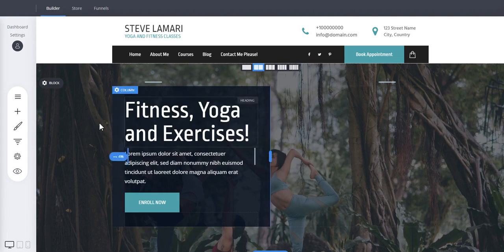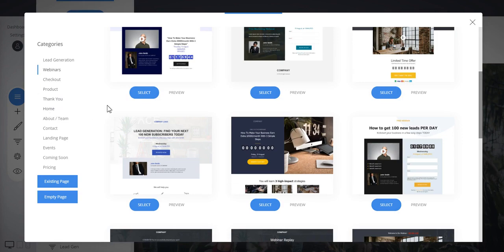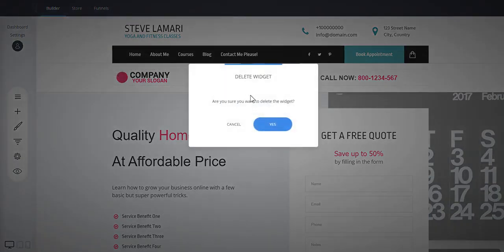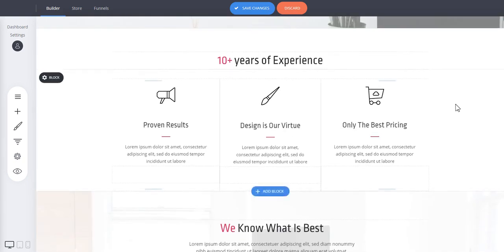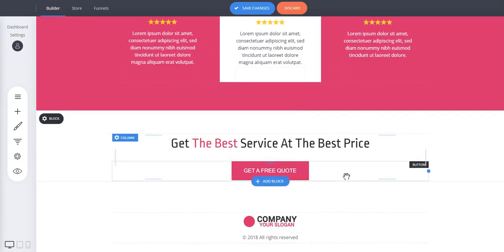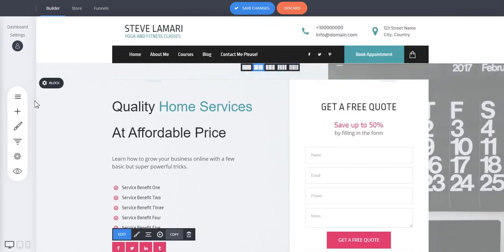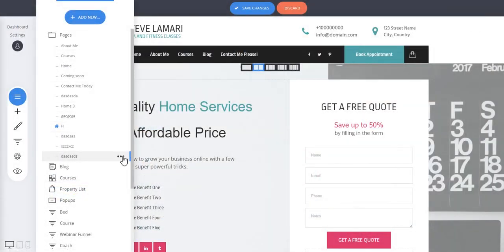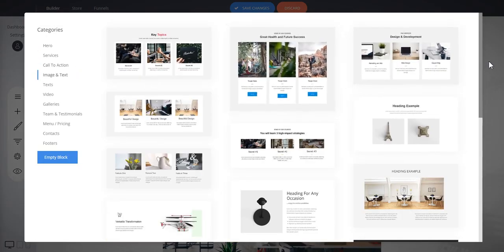Create Your First Page